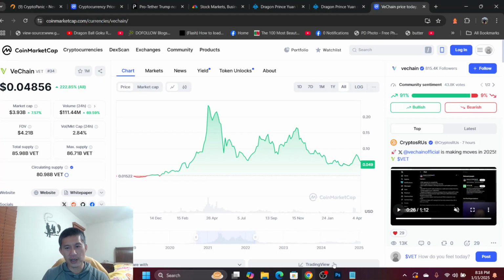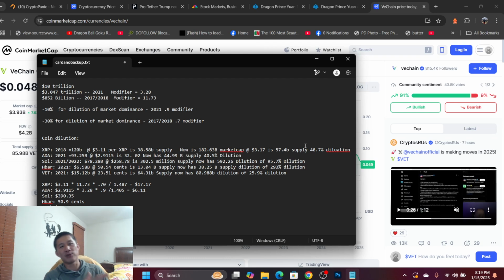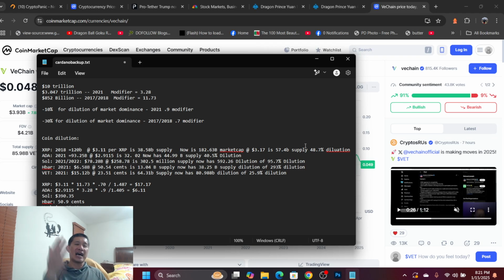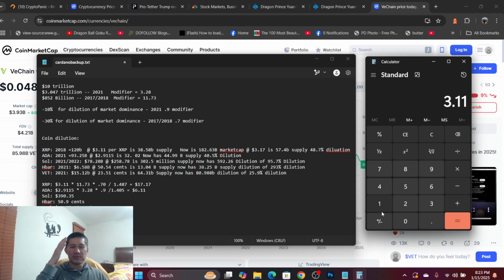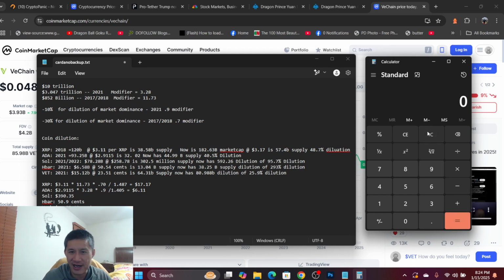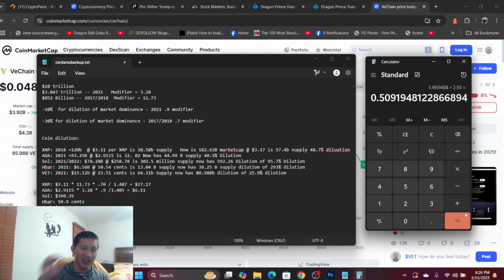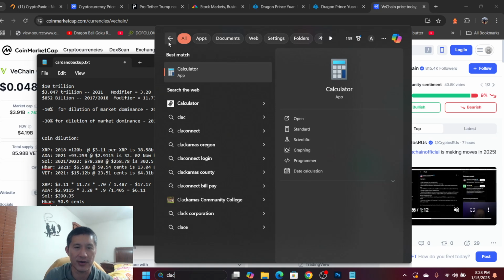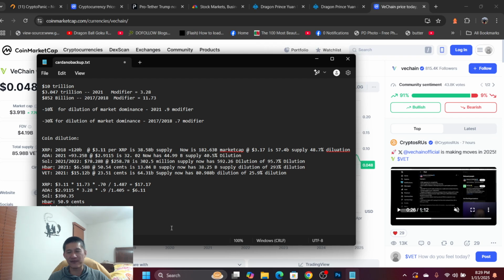XRP to $17, Cardano to $6, VET to 50 cents? Maximum Bullrun Price based on Marketcap Calculations